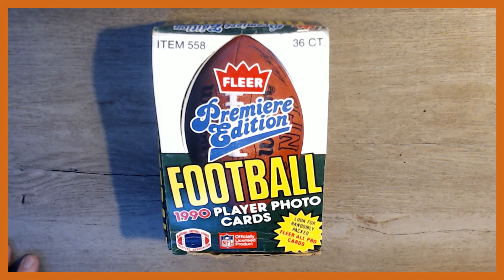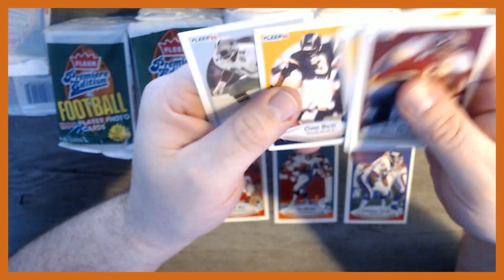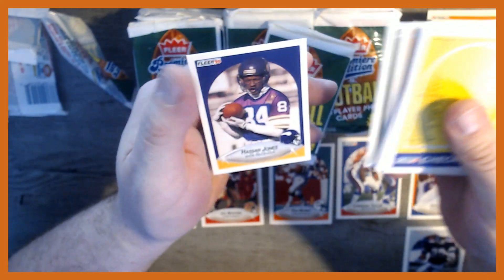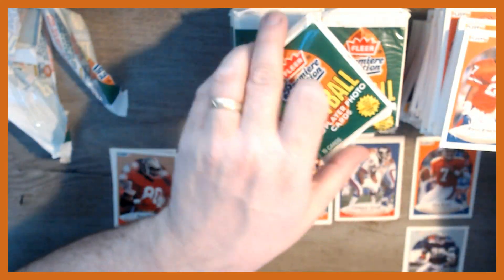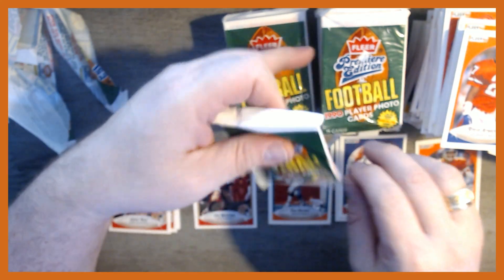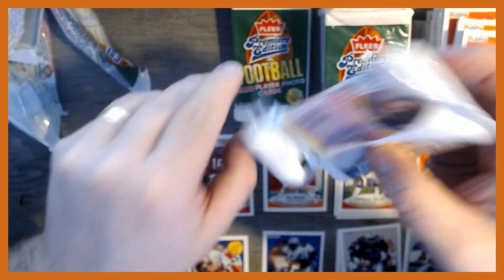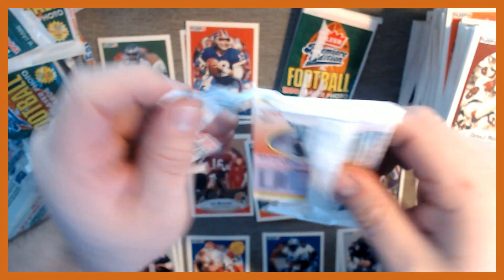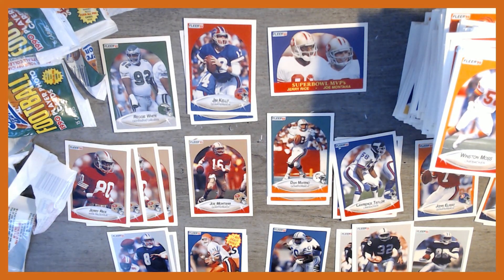Opening 1990 Fleer Football Cards for Super Bowl Sunday!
Watch me open some football cards for the 1st time on the channel! It's Super Bowl Sunday so we had to do this in honor of the big game! What stars and hall of famers lurk within these 30 year old packs!?